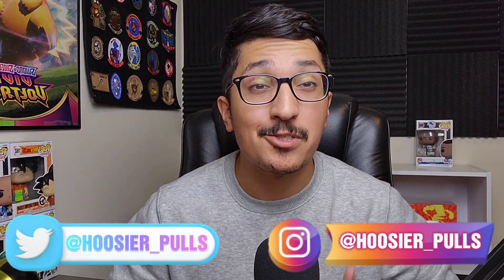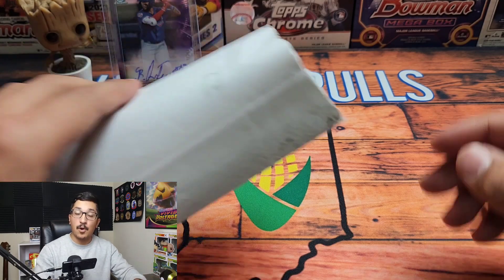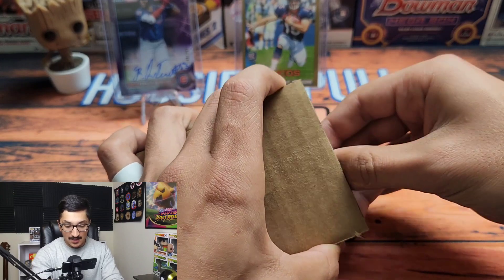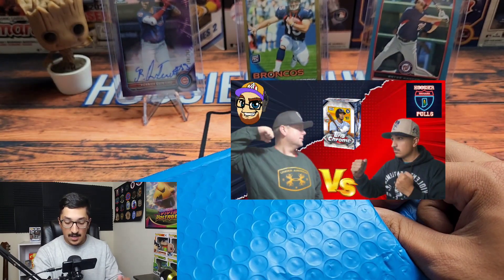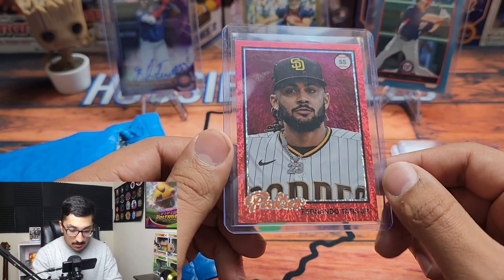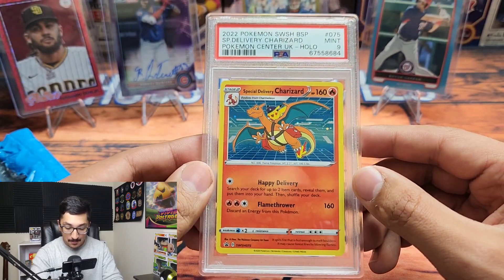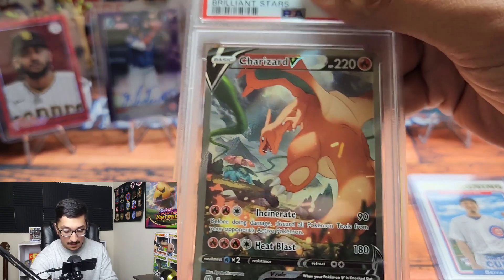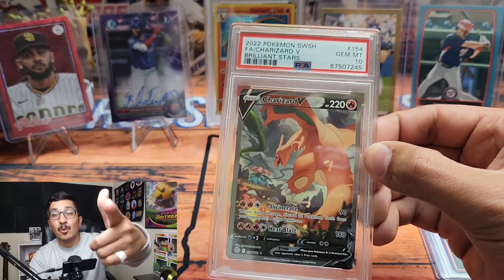My first PSA graded Charizard has RETURNED!!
Join me as we reveal my first ever PSA graded Charizard and open my sports card mail! Will we hit the jackpot with a gem mint 10?!?!😳

Tader's YT Channel!